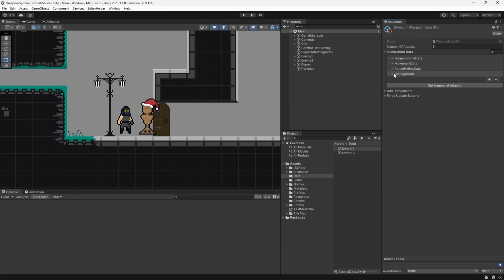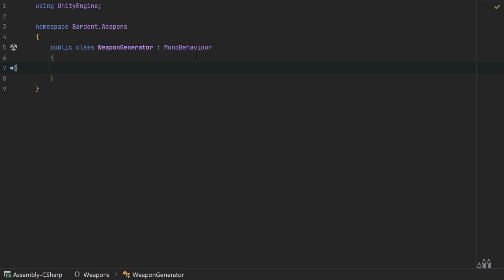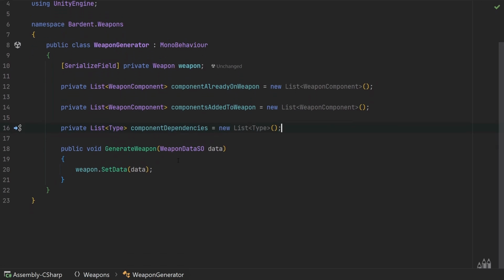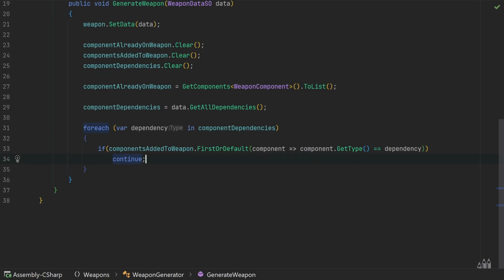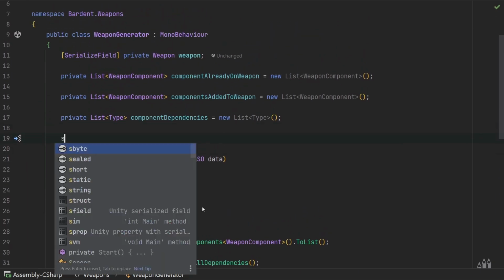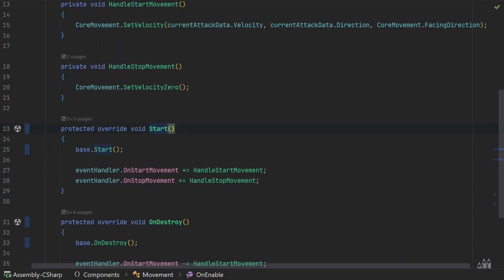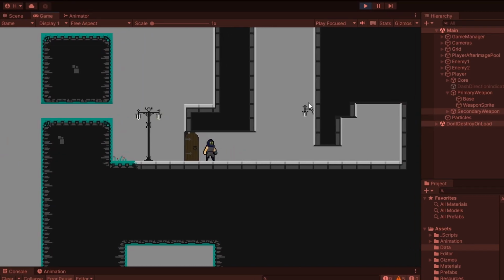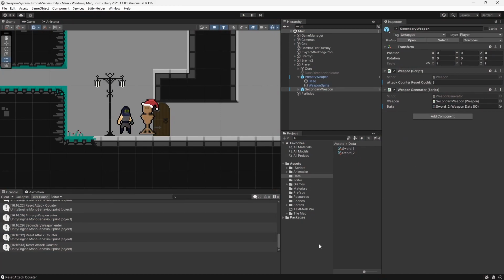Automating building Weapon GameObjects - Multi-Weapon System in Unity - Part 13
In this video we create our WeaponGenerator script. A script responsible for taking out weapon data and adding all weapon components it need to make it's logic work.

00:00 - Intro
00:39 - Creating the dependency in the ComponentData class
03:28 - Creating the WeaponGenerator class
04:34 - The GenerateWeapon Function
08:44 - Getting a list of dependencies
10:29 - Looping through and adding our dependencies
14:41 - Removing the unneeded components
16:28 - Refactoring our WeaponComponents to work with this
22:22 - Prefab changes
23:44 - Testing
25:53 - Resetting component data after weapon generation
27:39 - Testing again :D
28:16 - Outro